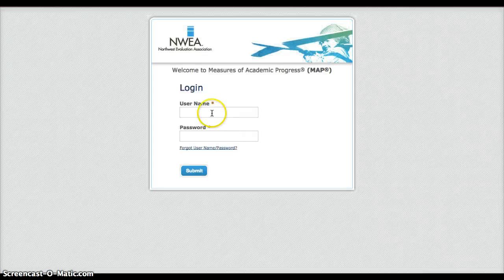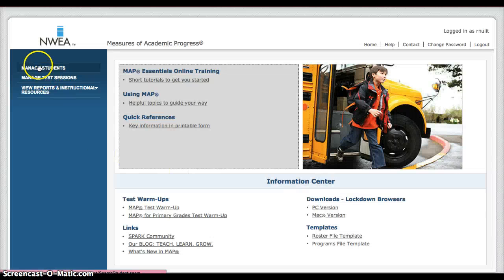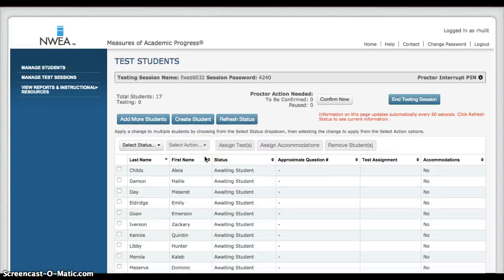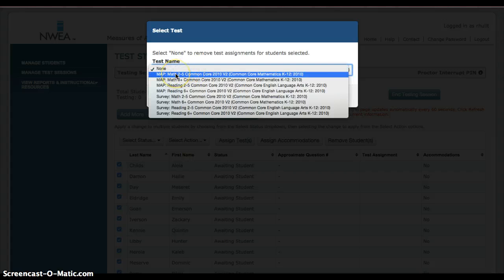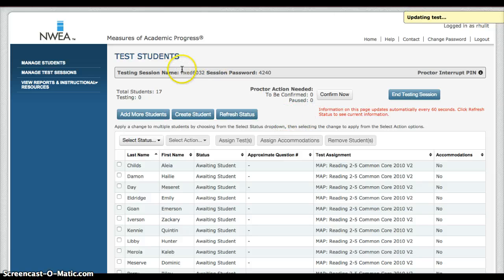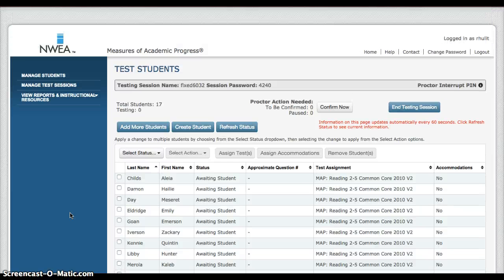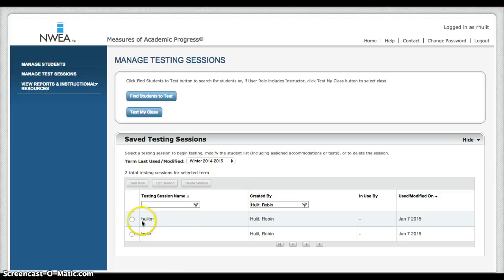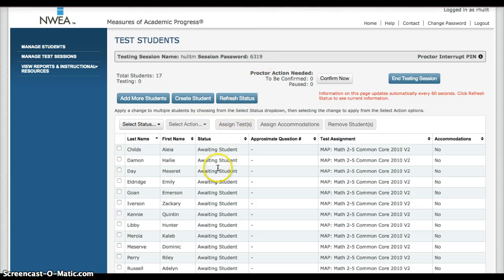NWEA Logging In and Starting a Test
How to tutorial for logging into NWEA as a teacher and starting a test.